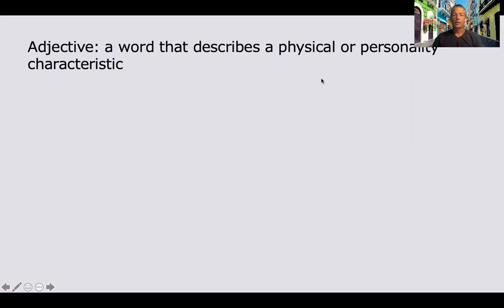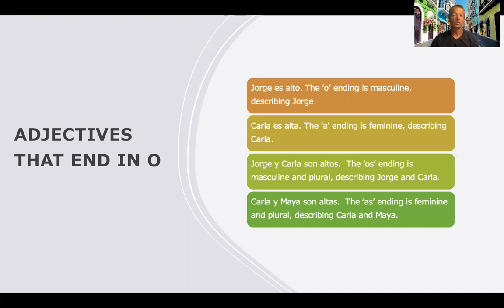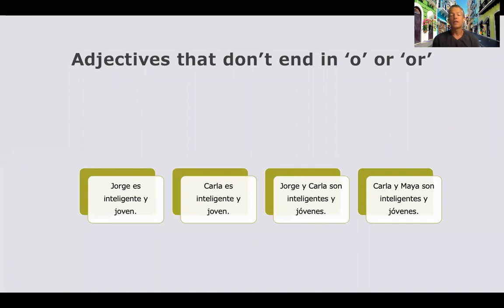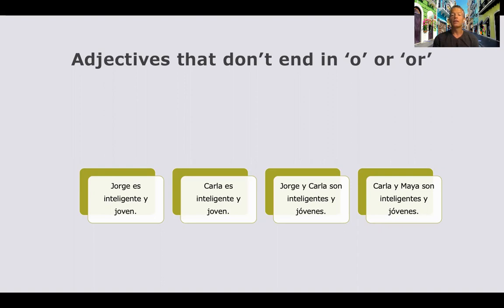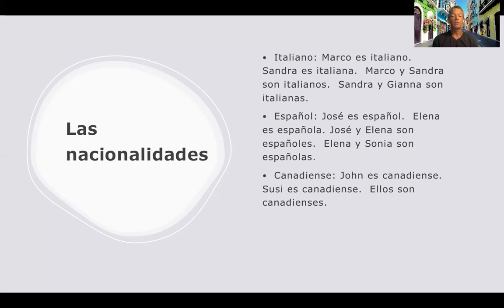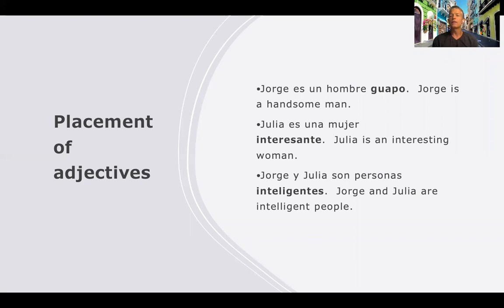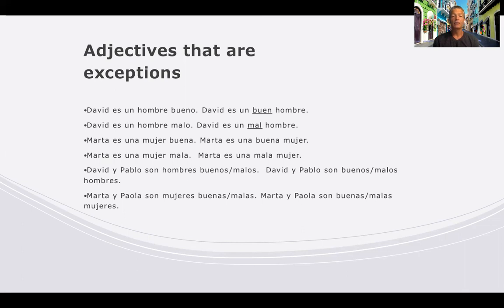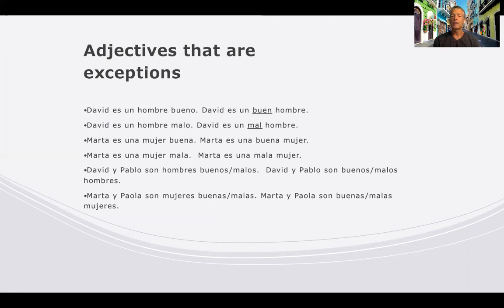Module 2: Descriptive adjectives and nationalities